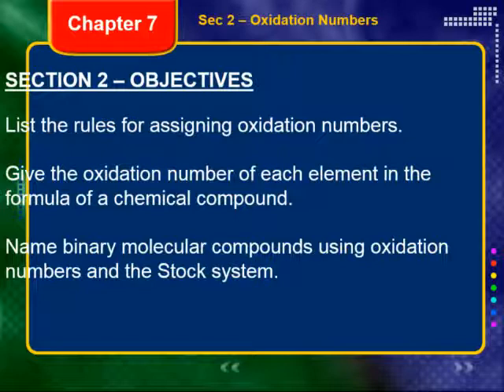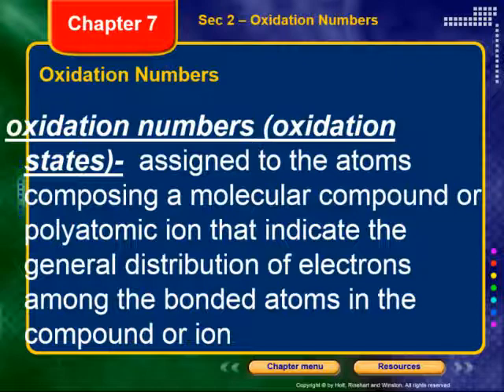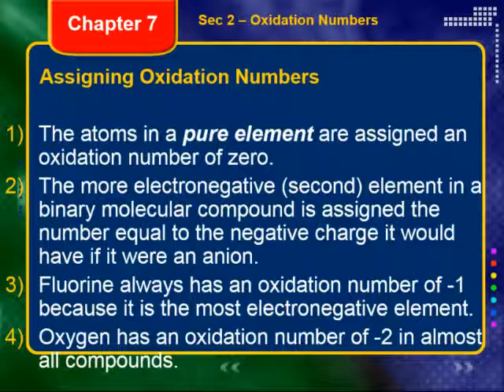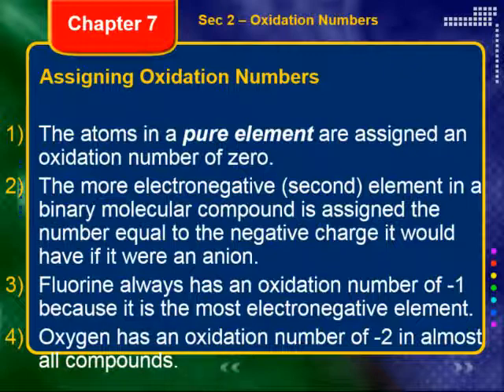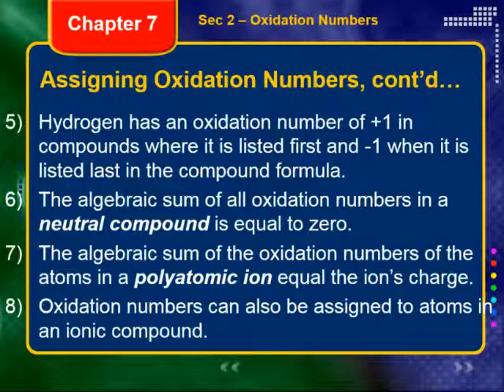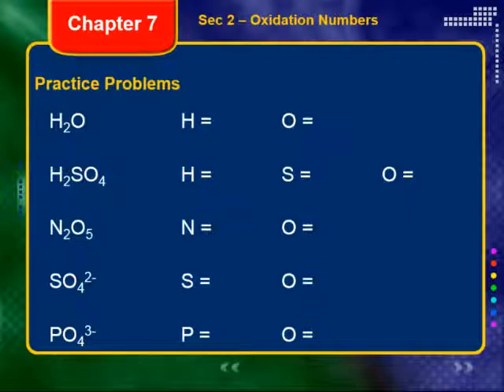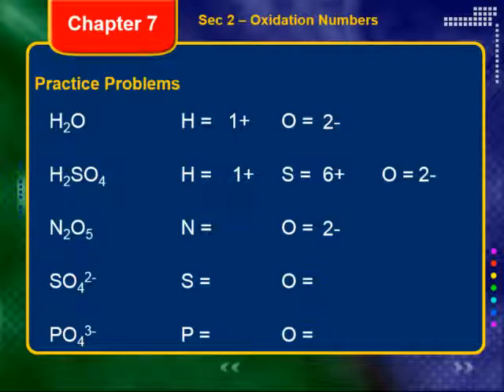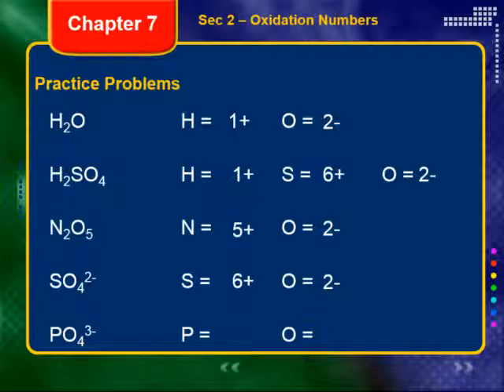Chem Ch 07-2&3 Video Lecture Part 1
In the first part of this two part video lecture, we introduce oxidation numbers.